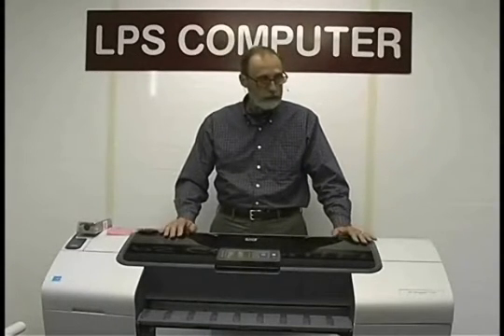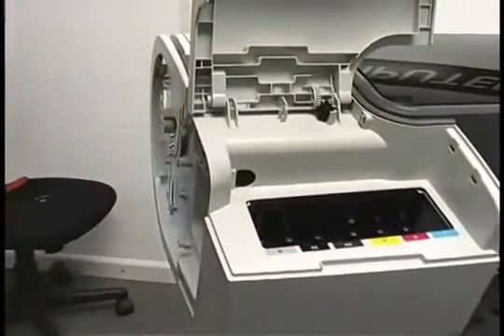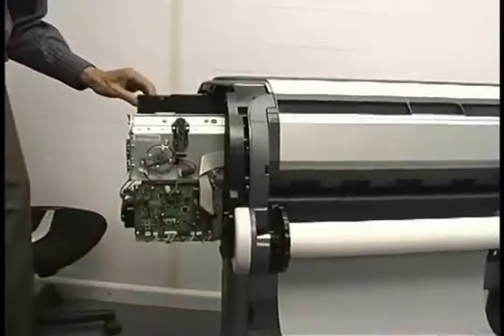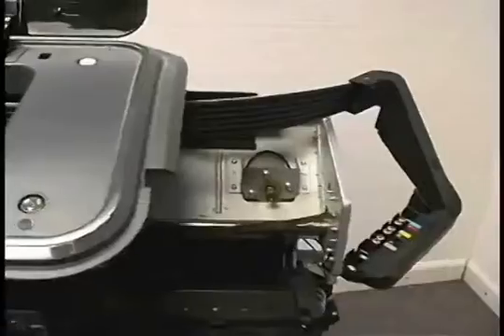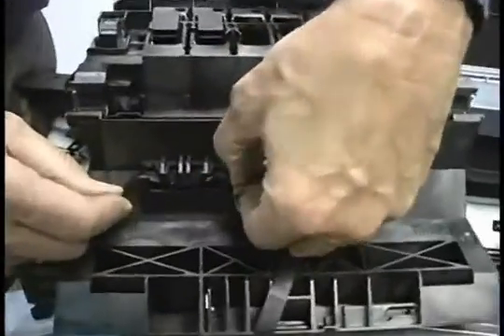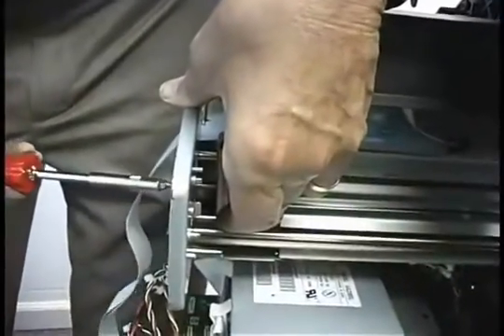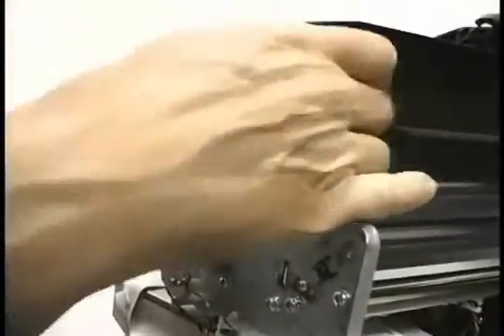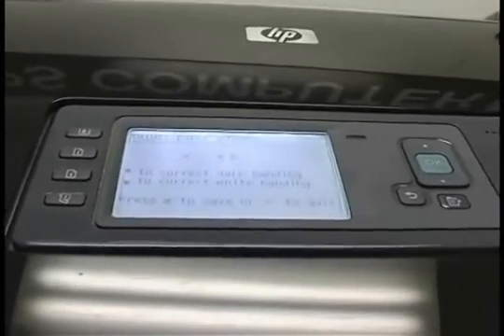Thay dây cuaroa HP Designjet T610, T1100, Z2100, Z3200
hướng dẫn thay dây coaroa ( carriage Belt ) HP T610/ T1100/ Z2100/ Z3200
CÔNG TY TNHH THƯƠNG MẠI KỸ THUẬT BCA Kiểm tra, sửa chữa HP designjet